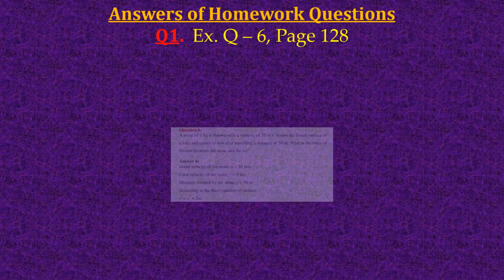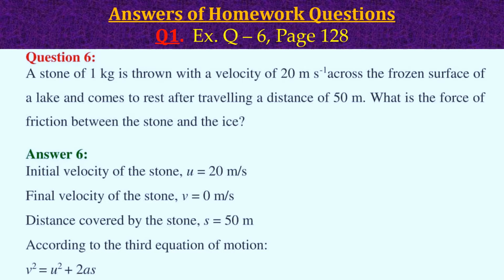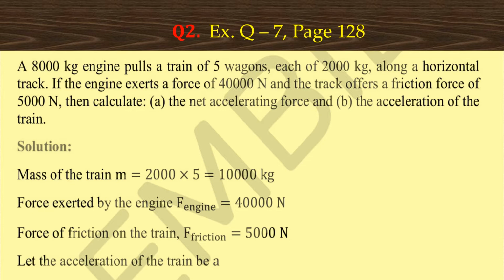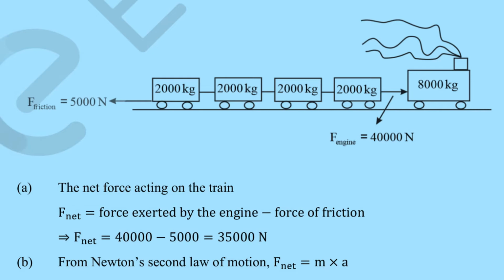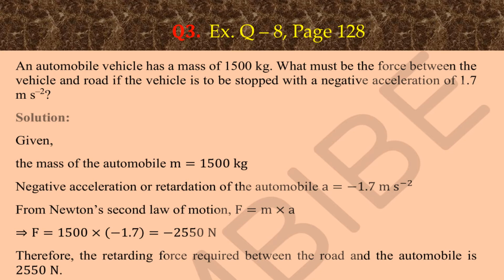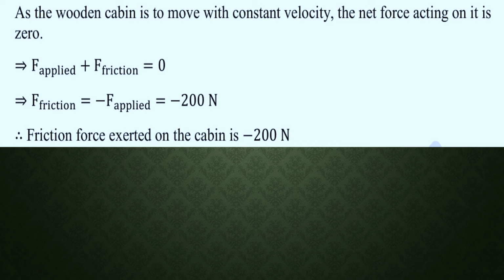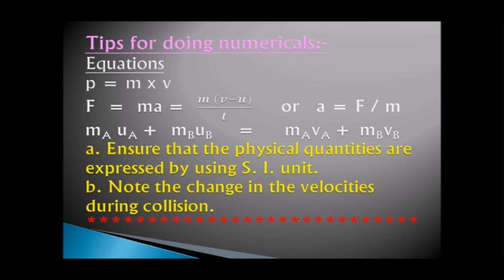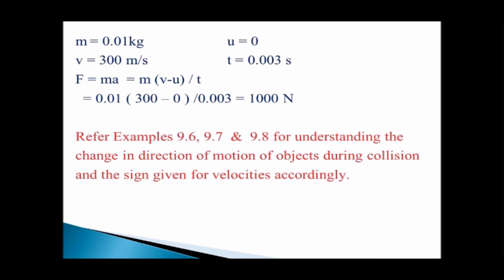Class IX : Force and Laws of Motion - Module 8